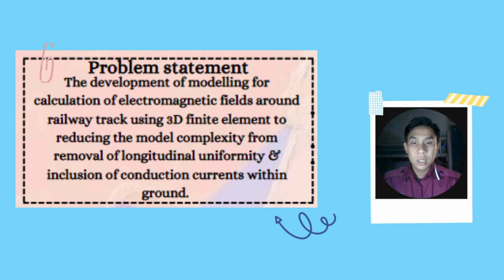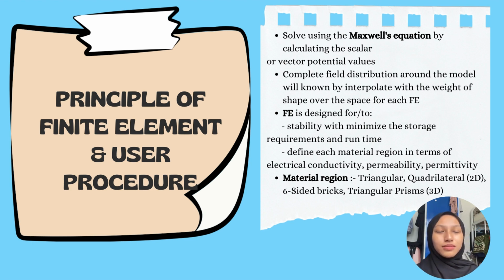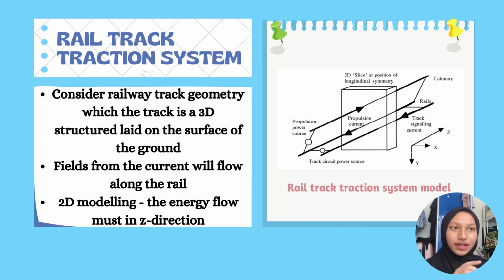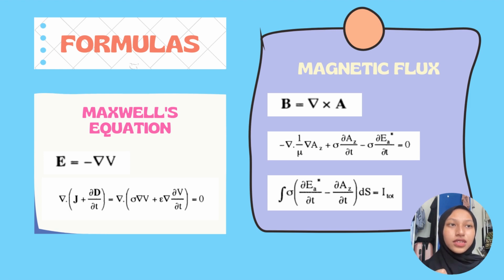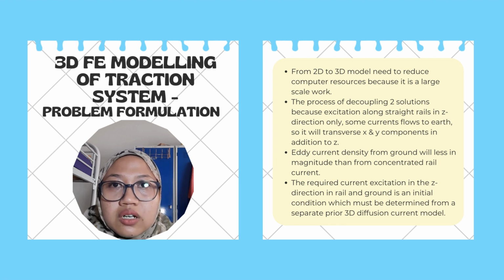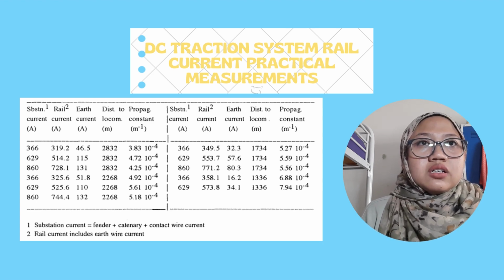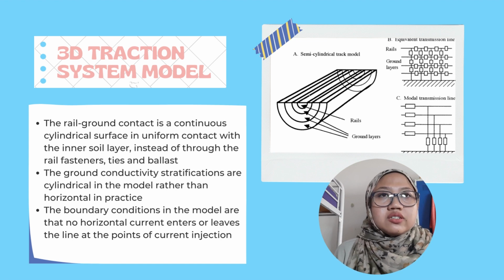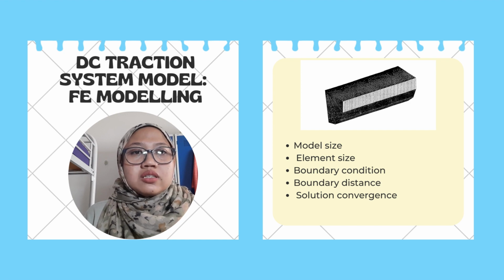Modelling Electromagnetic Fields in DC (Group 2) BNT30803